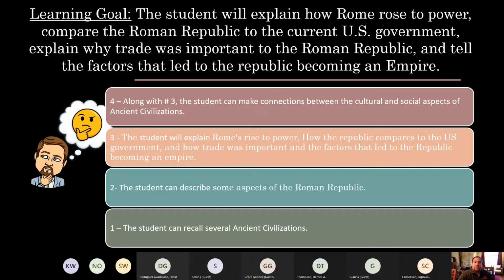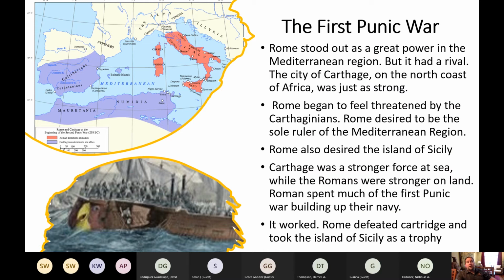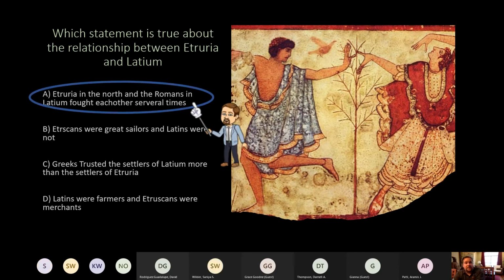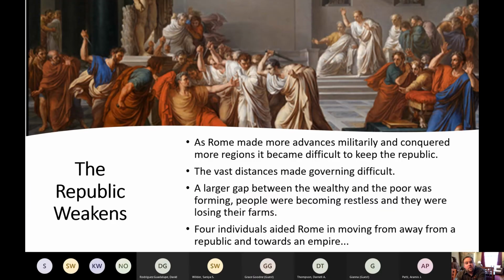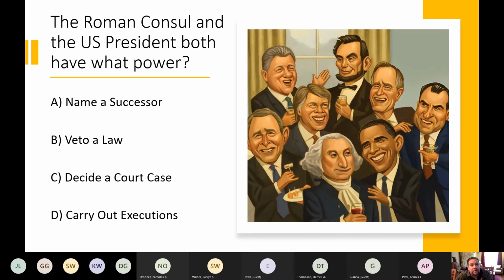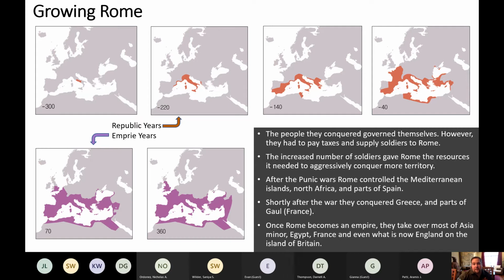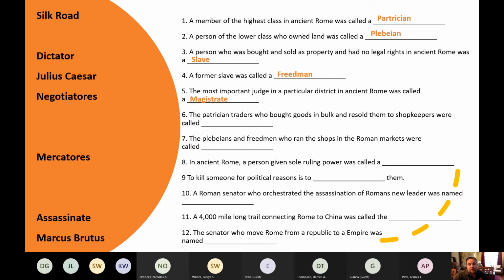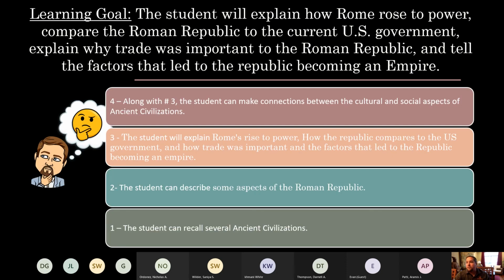Ancient Rome Pt 1 - Republic